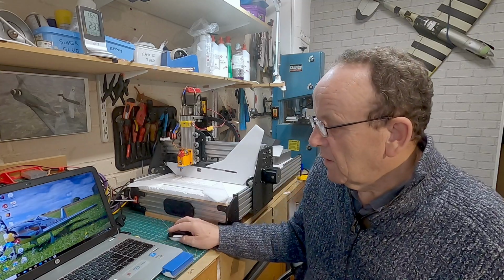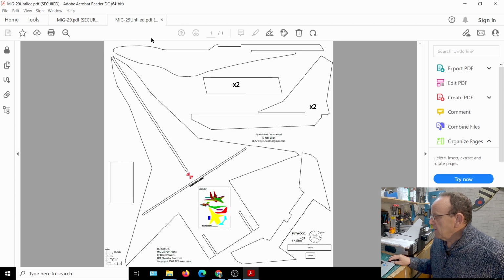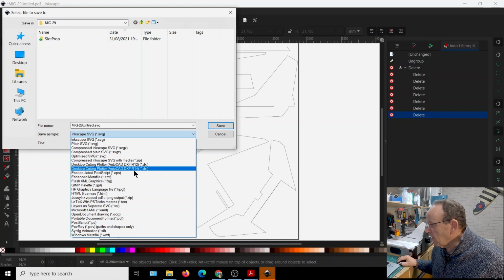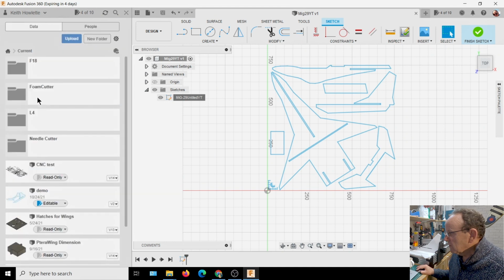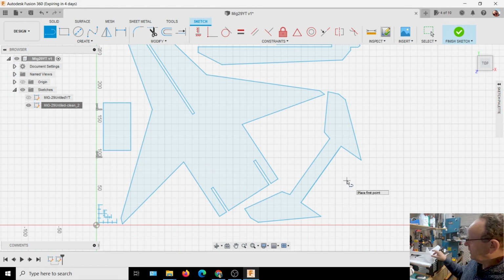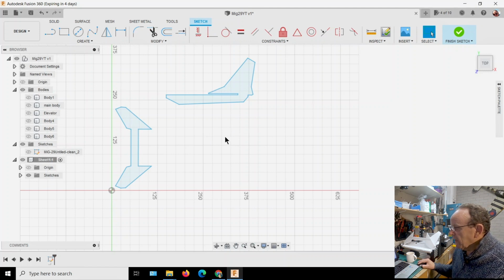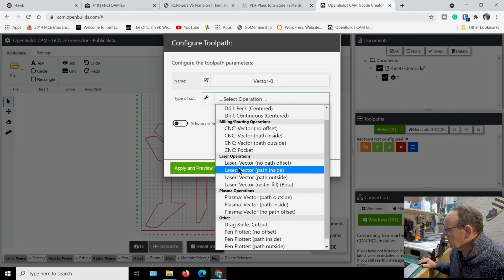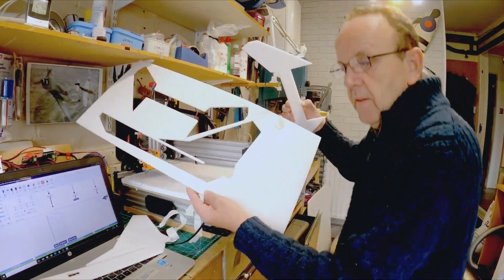How to Turn PDF Plans into Cuttable G-Code (100% Free)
Want to turn PDF airplane plans into cuttable G-code without expensive CAM software? In this complete walk-through, I show you my exact step-by-step workflow for converting digital PDF plans into machine-ready G-code using 100% free software tools.

Whether you're running a DIY CNC needle cutter, laser cutter, or router table for Depron foam board RC planes, this process makes generating accurate toolpaths fast, repeatable, and completely free.

⏱️ Timestamps:
 00:00 - Introduction & Overview
02:40 Software
06:35 PDF Plans
12:03 Edit PDF with Inkscape
18:51 Load into Fusion 360
25:49 Fixing gaps
32:49 Create new DXF
43:52 Generate G-code
52:44 G-code running cutting parts
53:27 Next video

This process works well for me but there are other ways and software to do this with.

If you just need the DXF files then this process will work as well. Just miss out on the last step using the CAM software.

This process can be used on different types of CNC machines such as laser cutter, milling, routing and plasma cutters.

There is a posting on the website here with details

** Be aware that I will not be sharing the g-code or DXF files out of respect to the designers.  Please support them as I have done. **